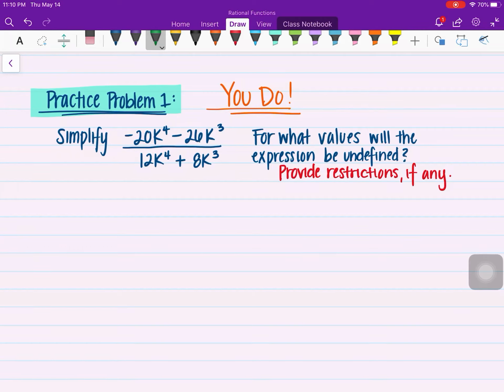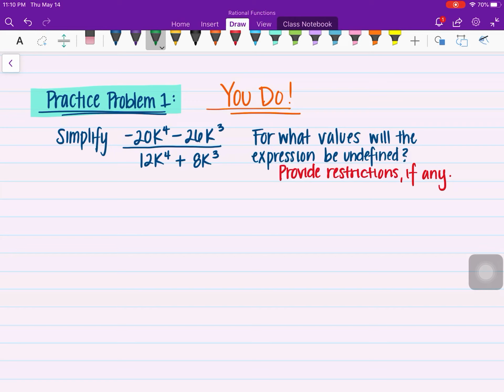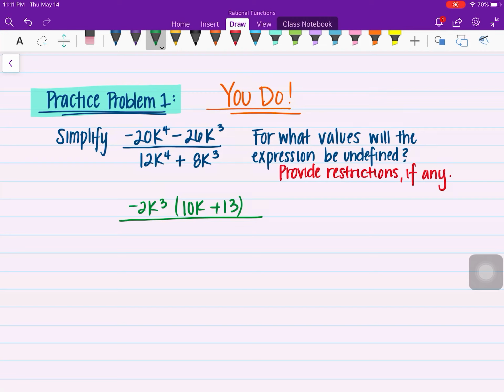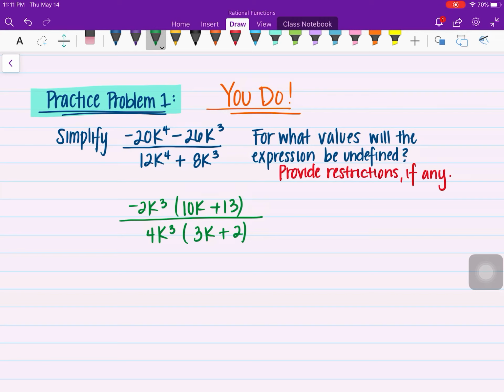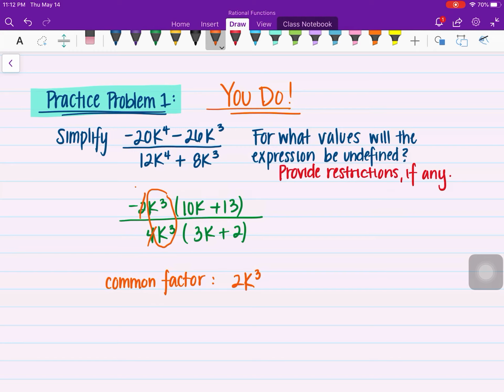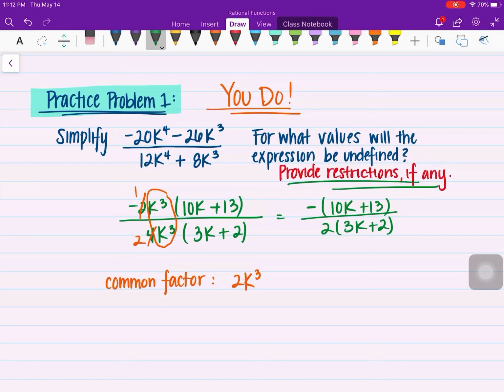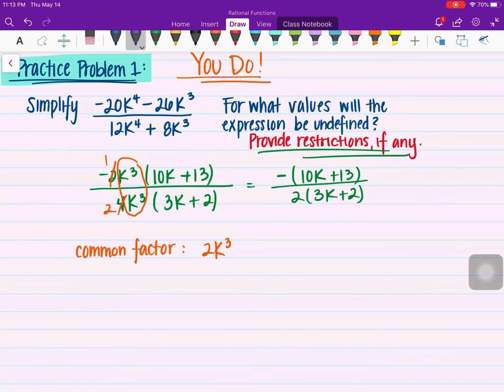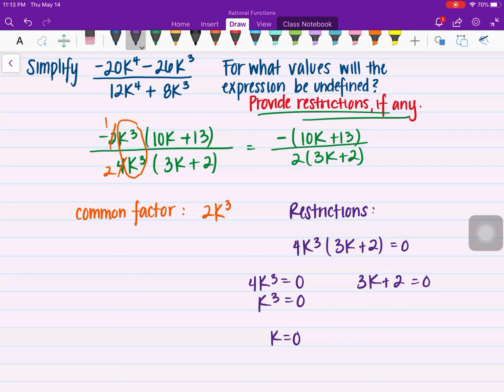Lesson 11.1 - Practice Problem 1 (Video 3)